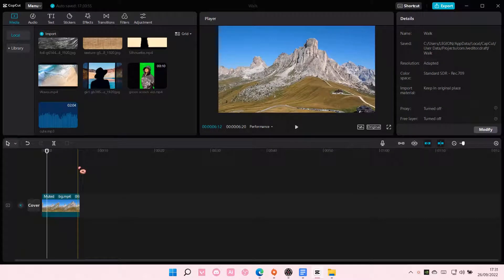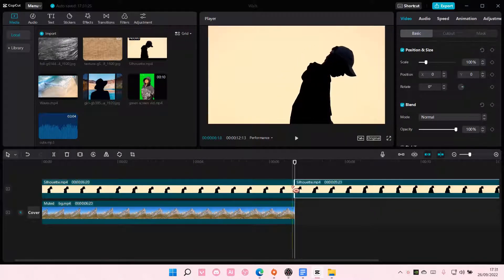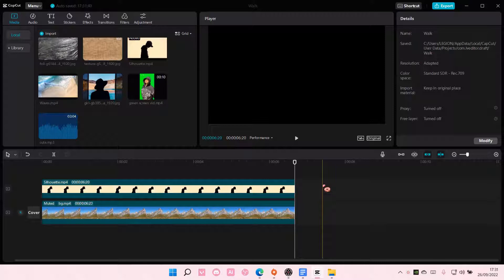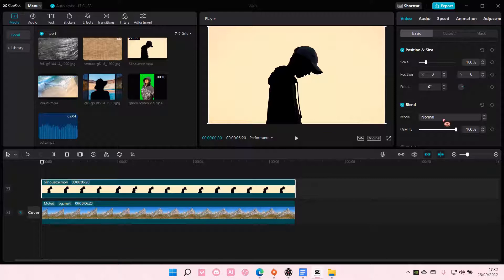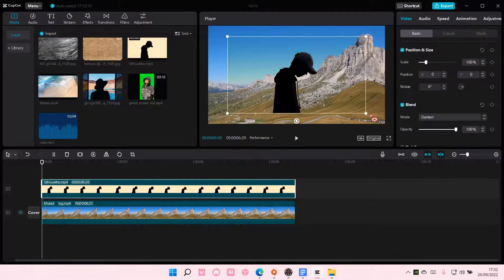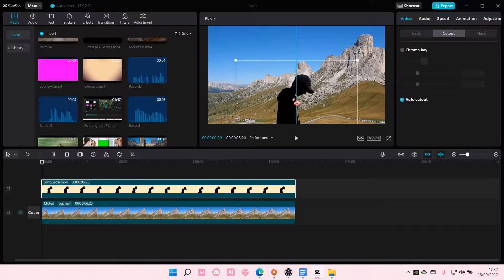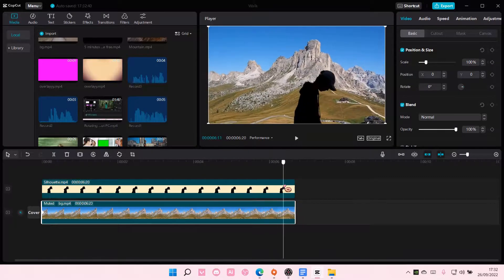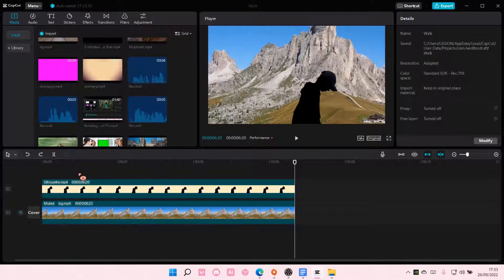Parallax Video Edit Tutorial On CapCut PC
This tutorial will show you how you can create this edit on CapCut PC.